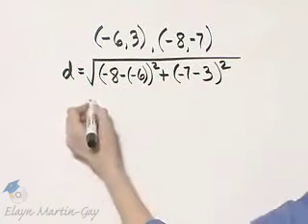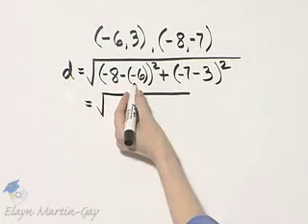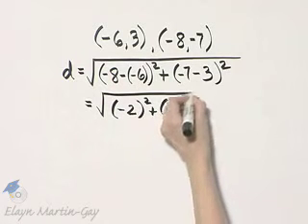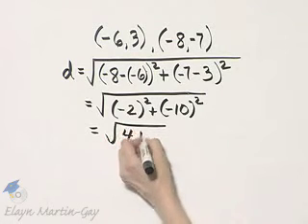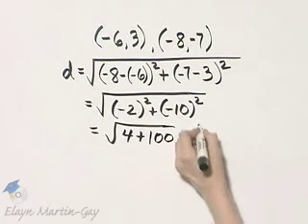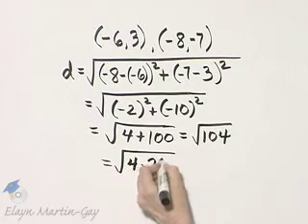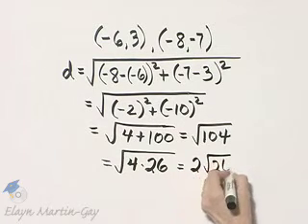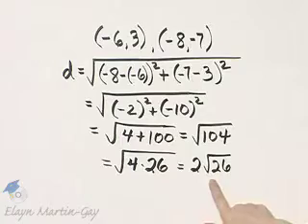Martin-Gay Beginning & Intermediate Algebra Ch 10 Ex 33